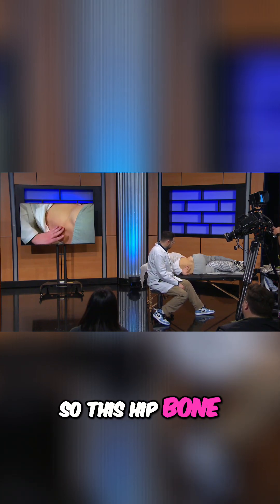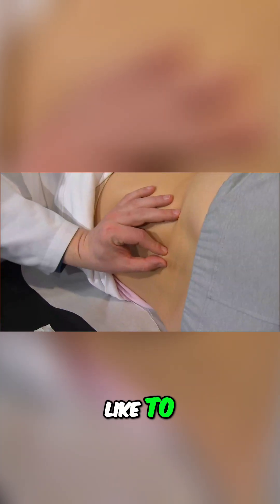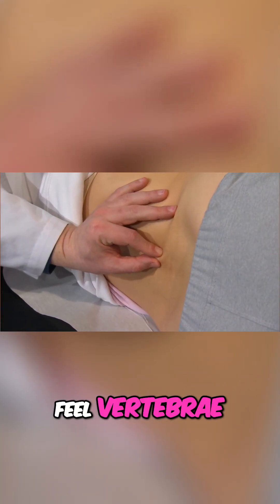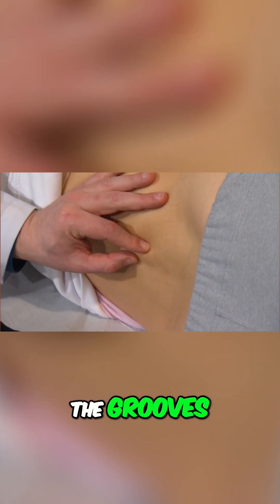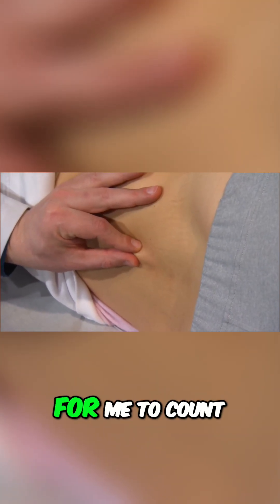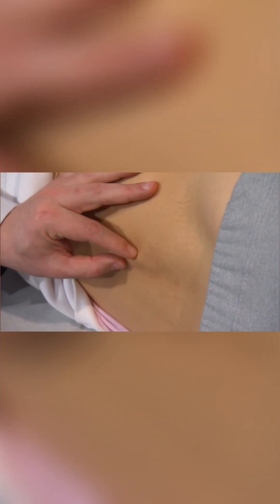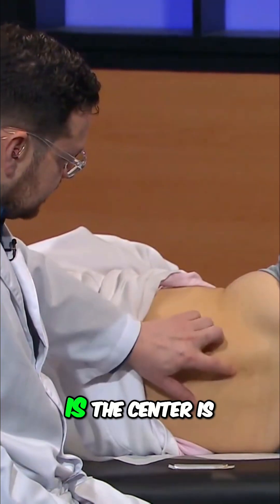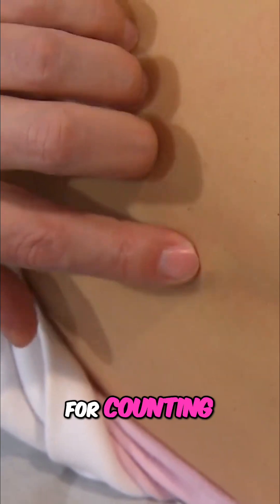Mastering Vertebrae Secret Techniques Revealed!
Dr. Jeremy Steiner locates key vertebrae (T10-T11, L2-L3) for electroacupuncture. Precise palpation identifies spinal levels.

Feel for vertebral grooves to count accurately.

Watch the full training at electroacupunctureinstitute.com